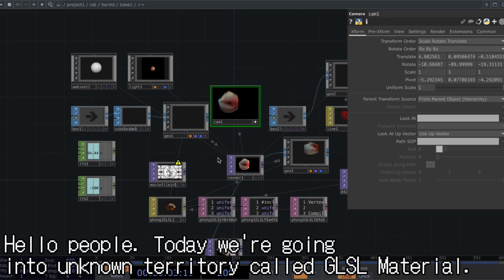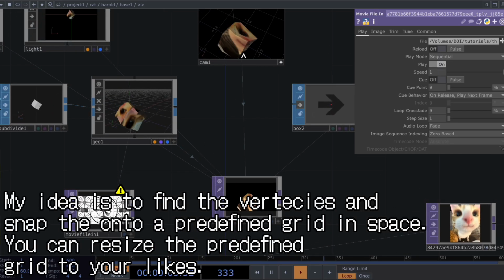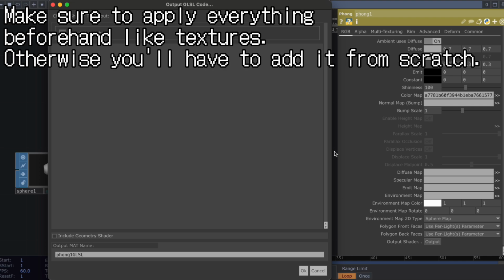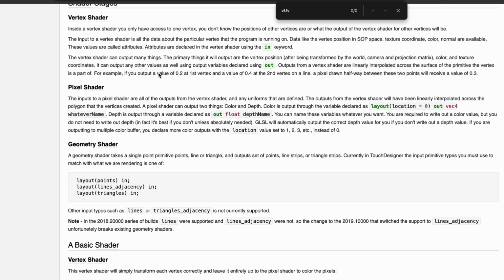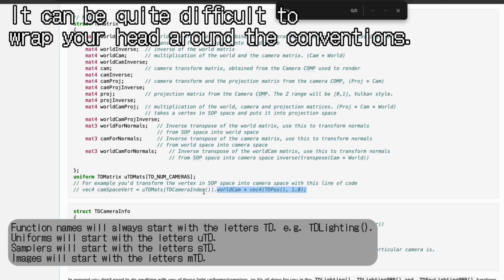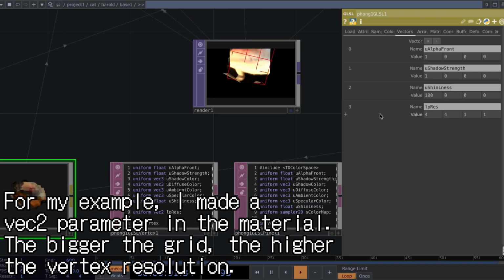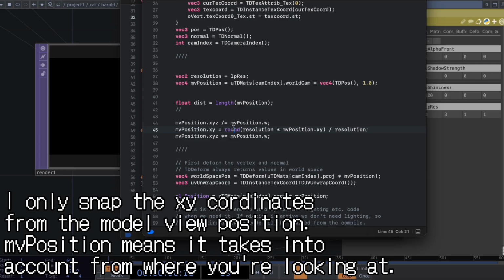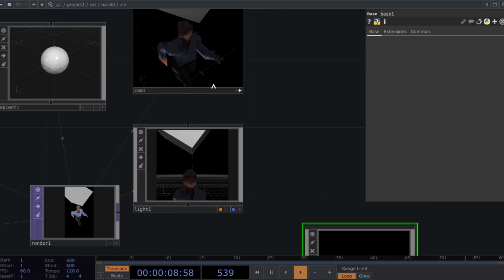Affine-PSX-Style GLSL Material in TouchDesigner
In this tutorial, we’ll break down how to create a PS1-style GLSL material in TouchDesigner.
It is my first step into TDMatrix as well. But everything for geometry transformation and vertex shading.